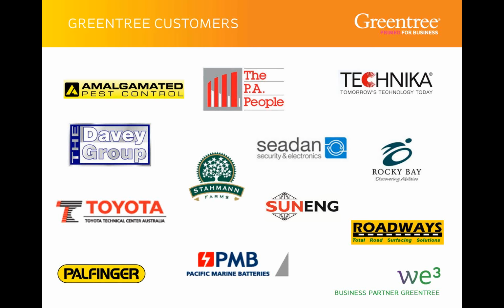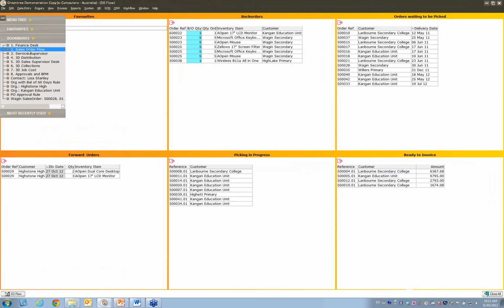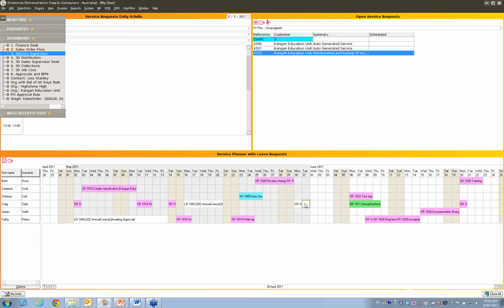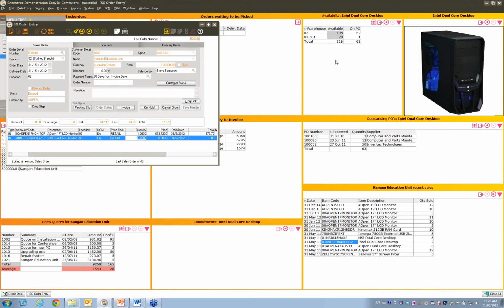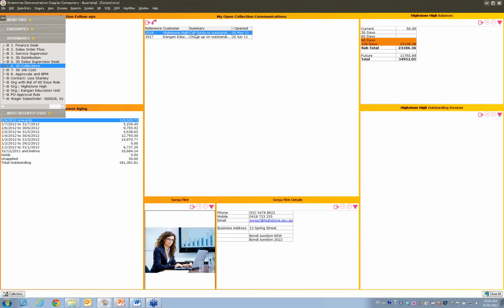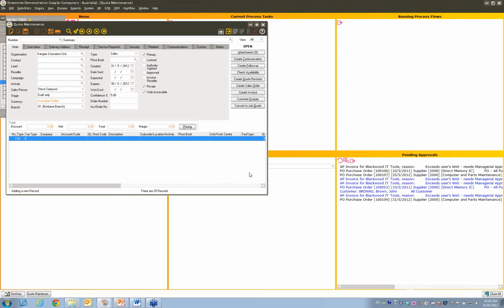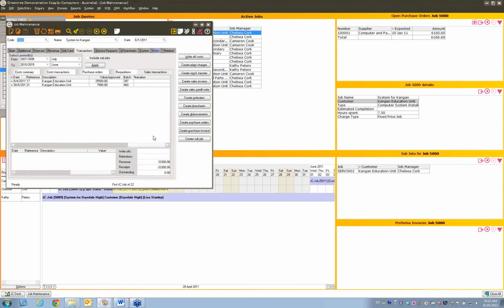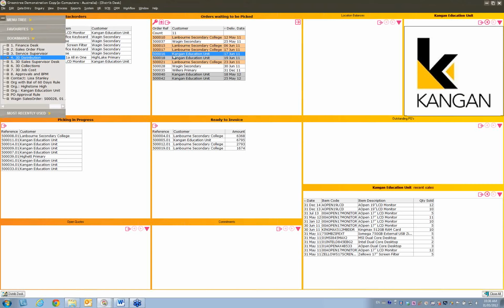iStart ProdCast-Greentree 3D Live demo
This Prodcast covers the recent release of the 3D live product from Greentree.